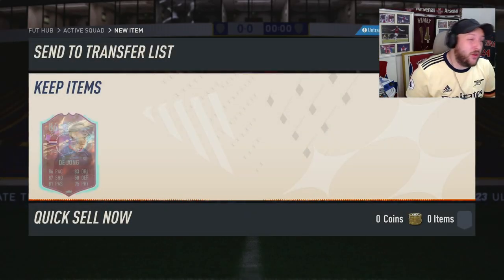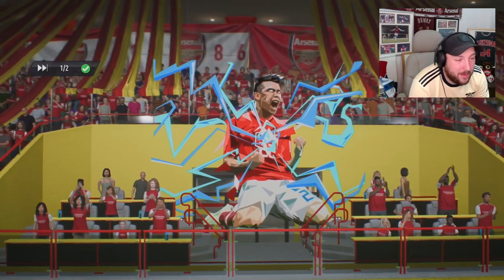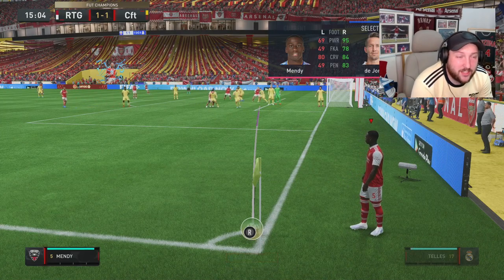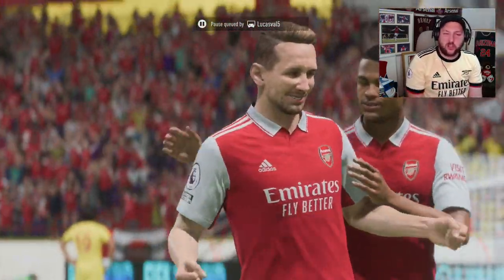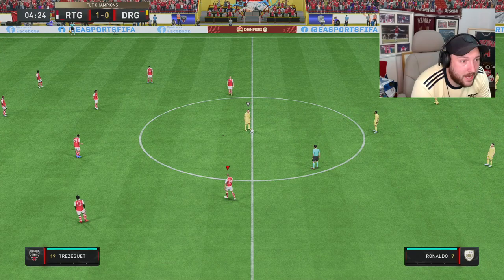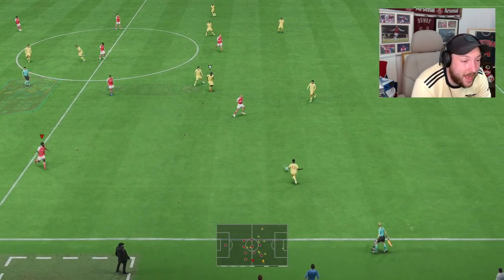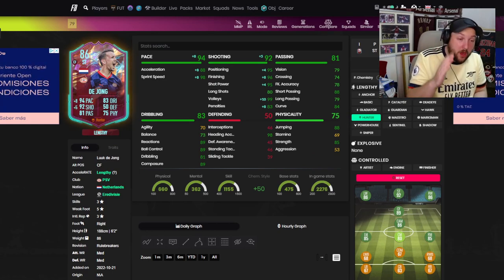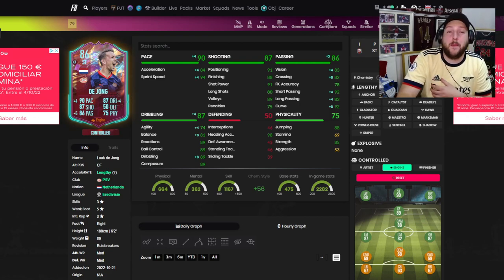86 RULEBREAKERS DE JONG PLAYER REVIEW FIFA 23